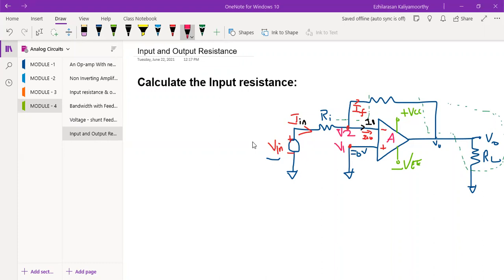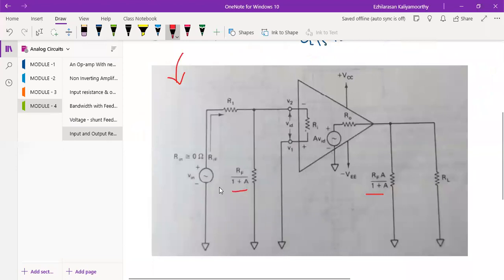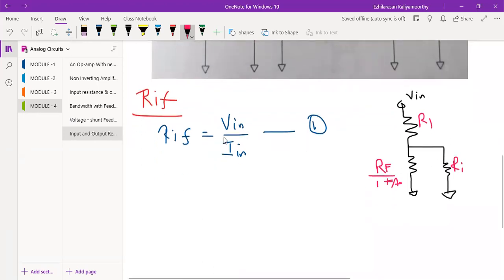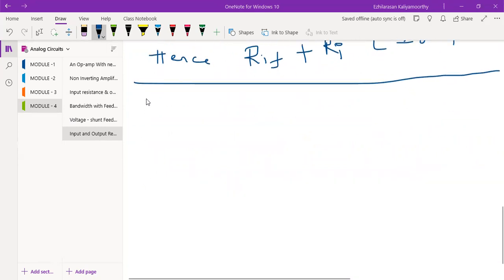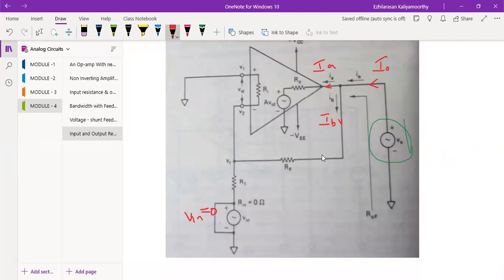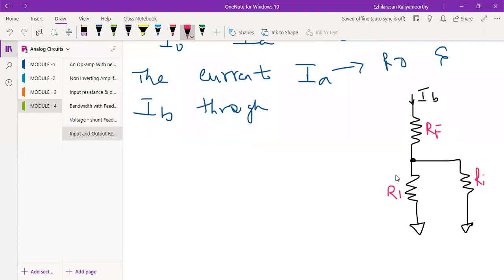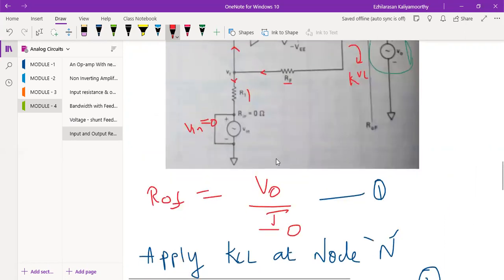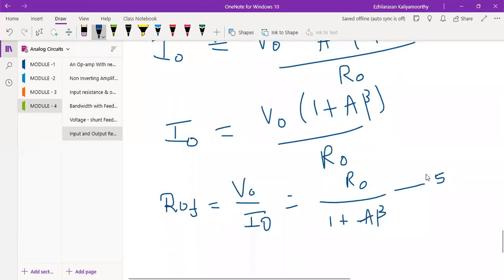Inverting amplifier with Feedback - Input Resistance and Output resistance - 1